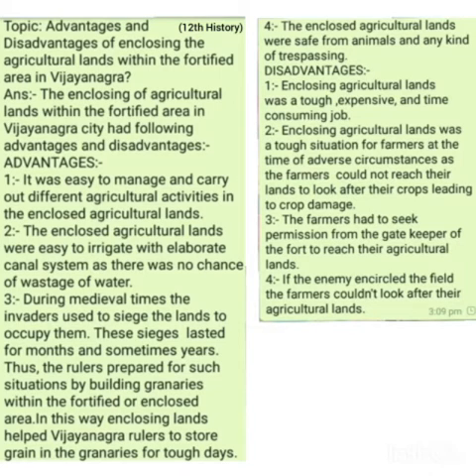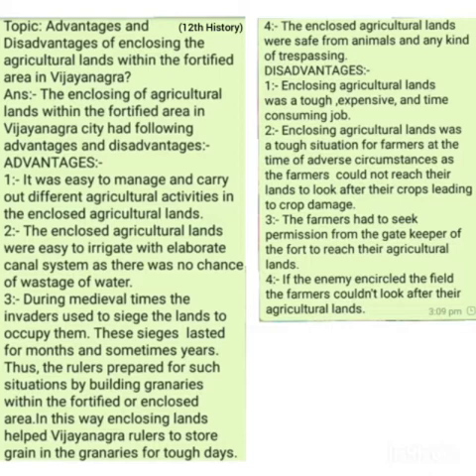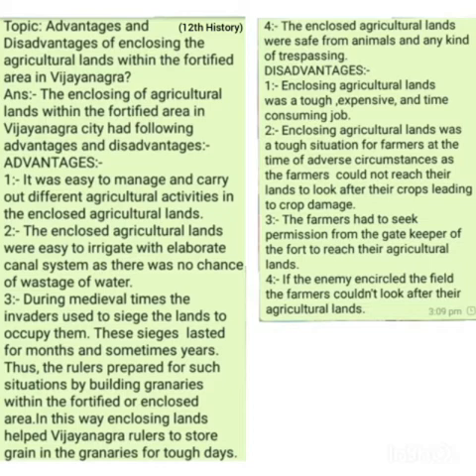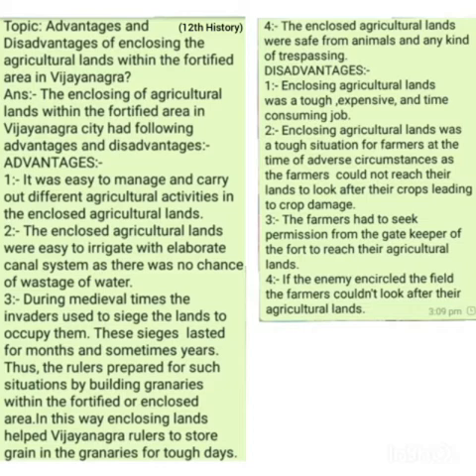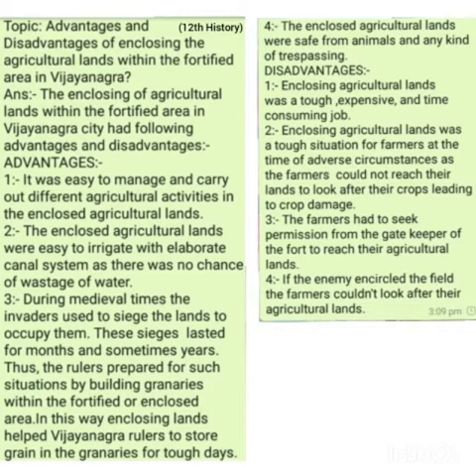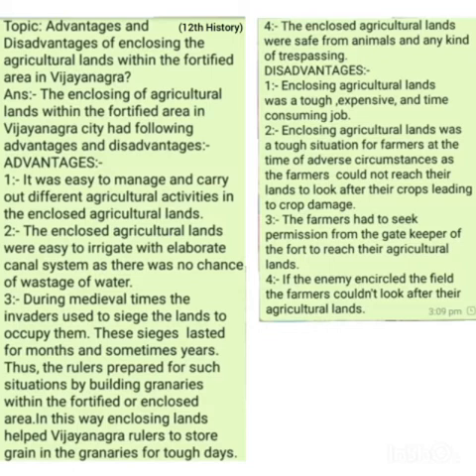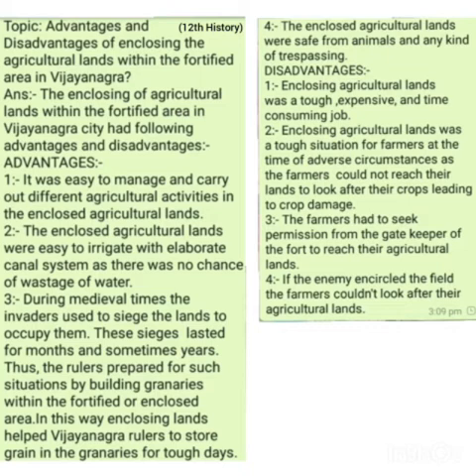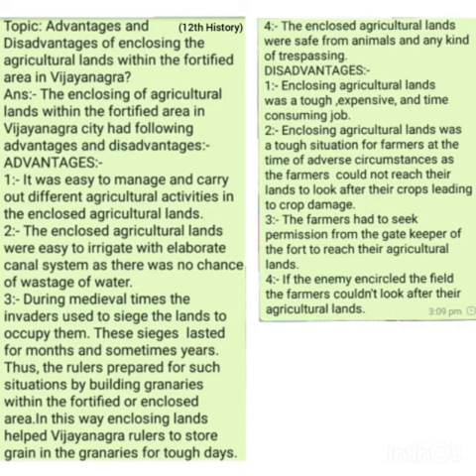Enclosed agricultural lands----- Advantages and Disadvantages